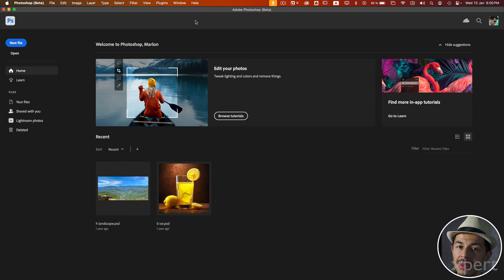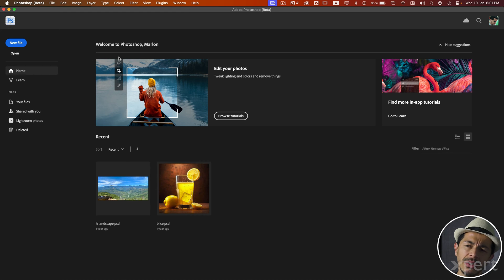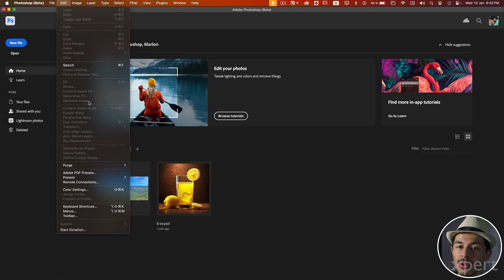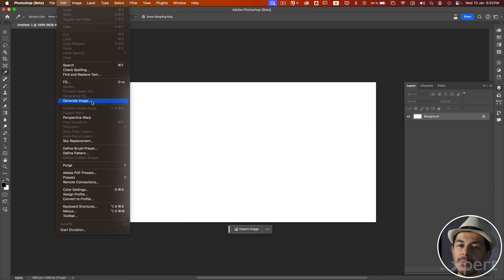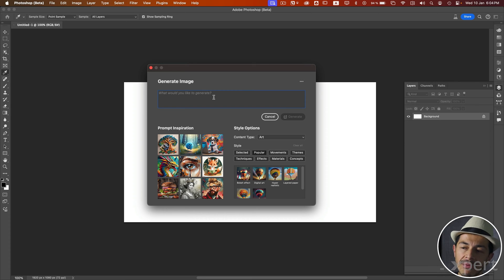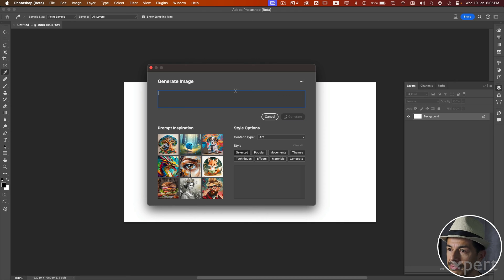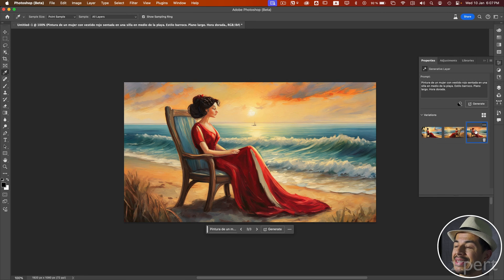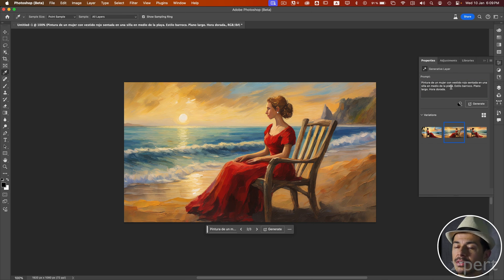Firefly 2 inside Photoshop. ¡New Generative Image Command!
In this video we will learn to use the new command that has been added to Adobe Photoshop beta with which we can create images using Generative Image with the Adobe Firefly 2 engine, achieving higher quality and larger size.

Spanish version of this video:

▬▬▬▬▬  Video content  ▬▬▬▬▬▬▬▬

0:00 - Intro.
0:19 - Initial explanations.
1:23 - Install Adobe Photoshop beta.
3:33 - Generate image command.
5:37 - We get the image.
7:51 - Summary and bye.